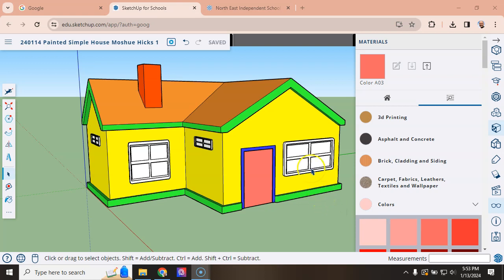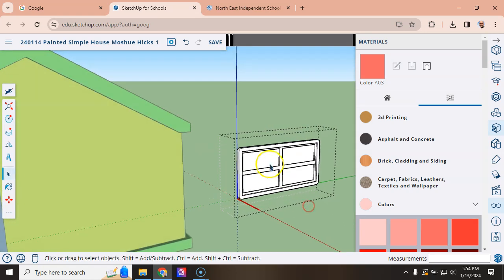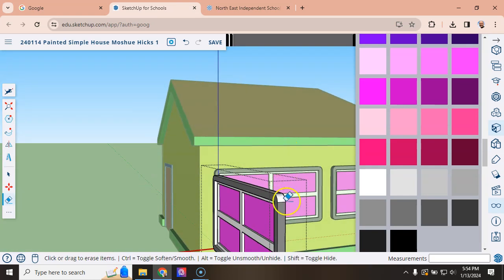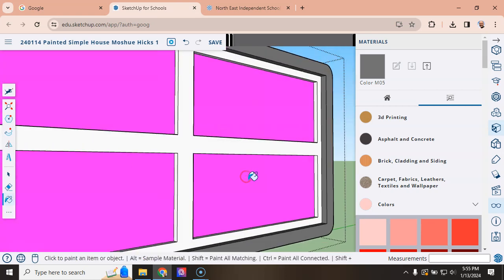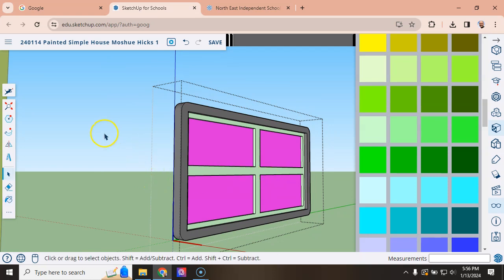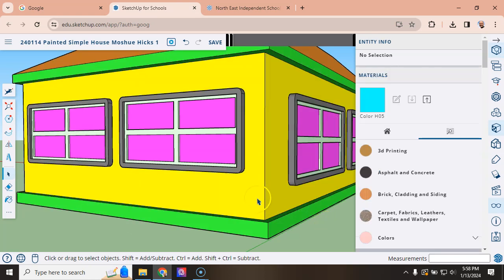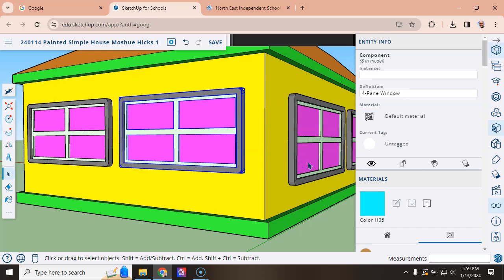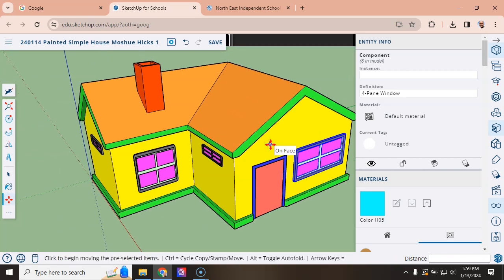240113 Painting Simple House Part 2